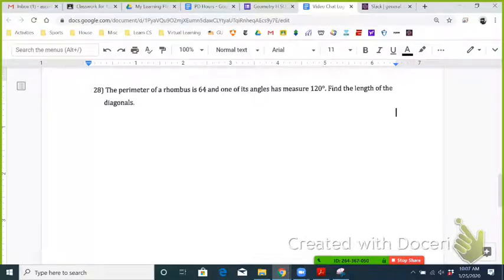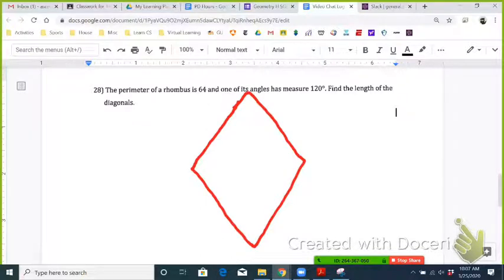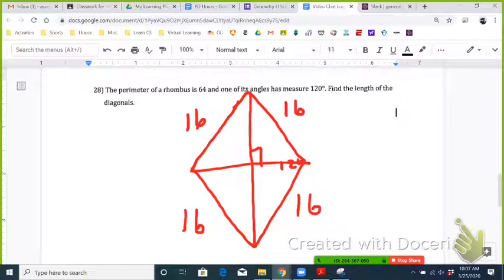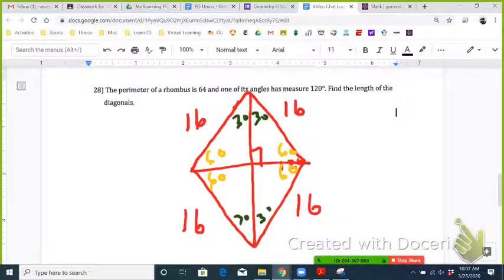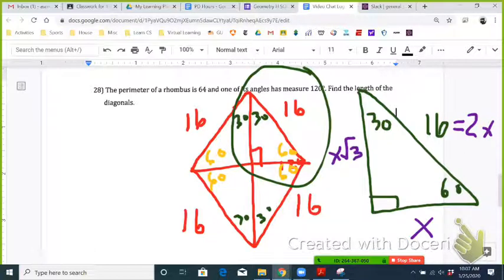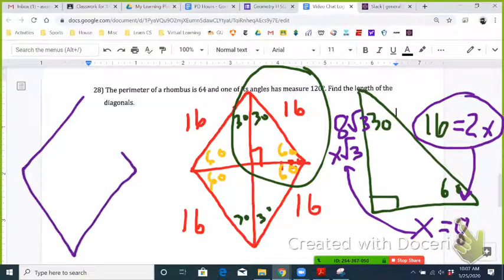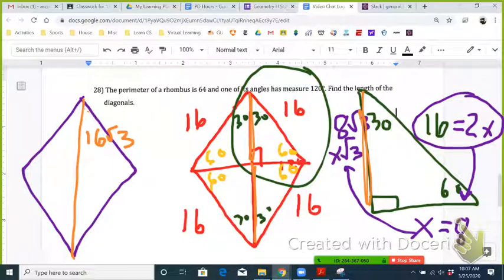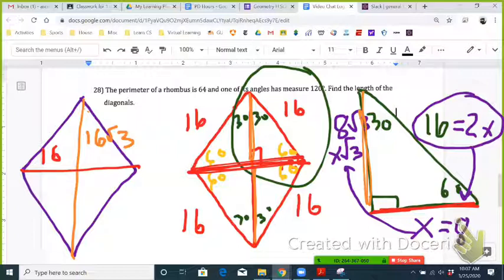(9-2 Geo H, HW P. 28) Find the diagonals of a rhombus using special right triangles